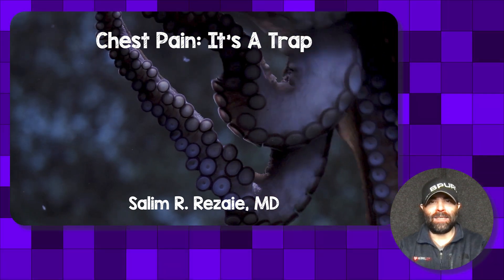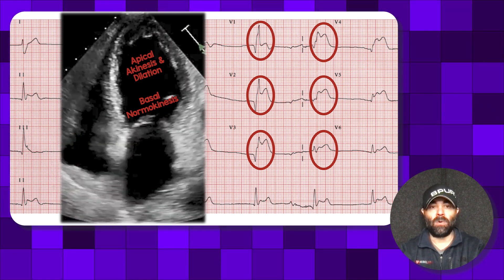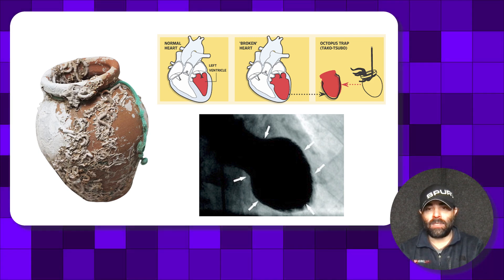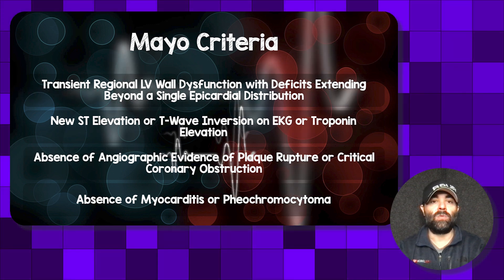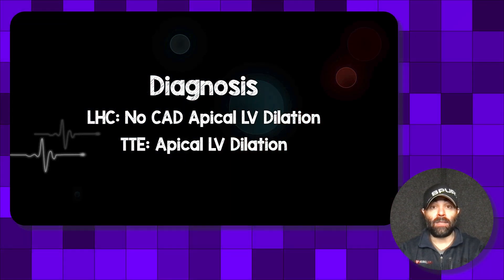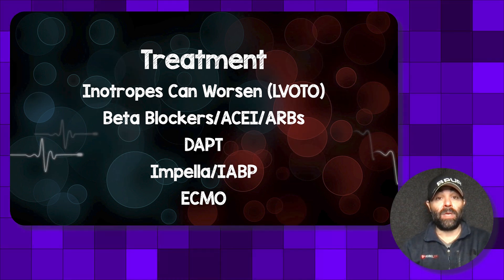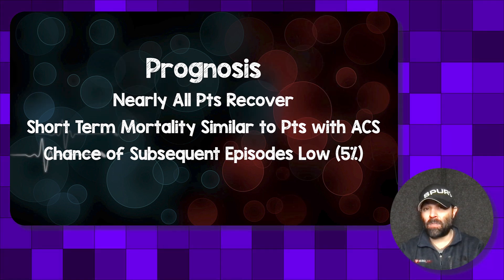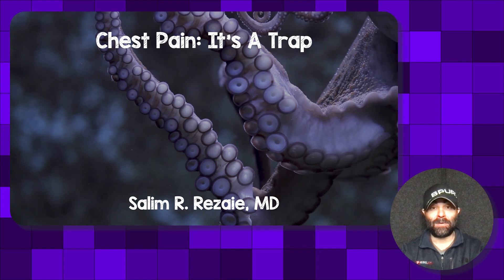A Case of Takotsubo Cardiomyopathy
Takotsubo cardiomyopathy is a type of non-ischemic cardiomyopathy in which there is transient left ventricular dysfunction secondary to a significant physical or emotional stressor.  In this video I review a recent case with a review on the diagnosis, prognosis, and management of this condition.